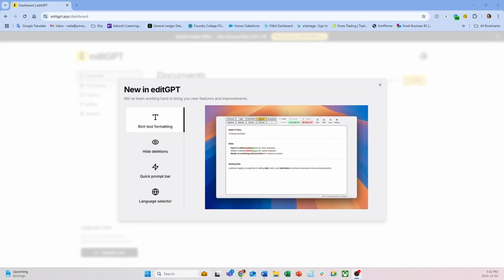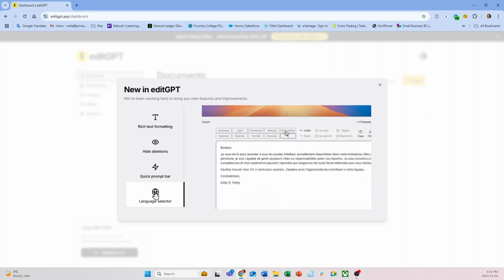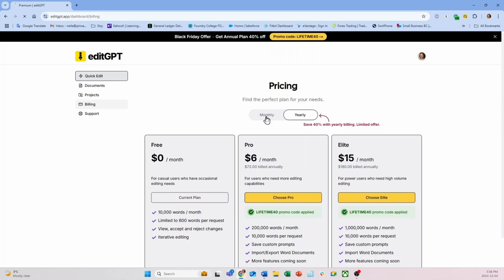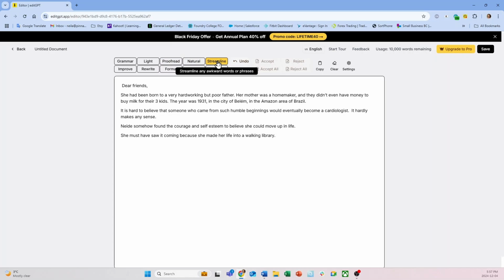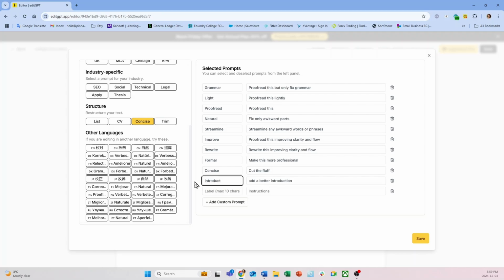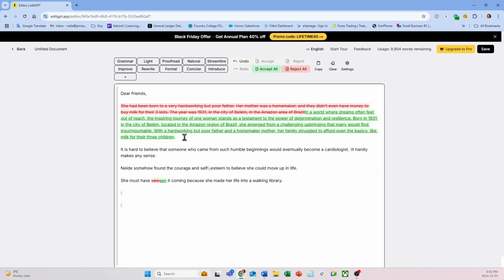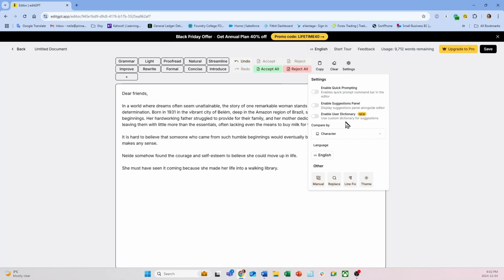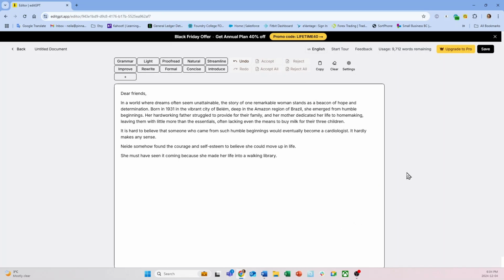EditGPT - proofread your documents: free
EditGPT helps you edit your documents by checking your grammar, suggesting improvements and changing the document tone.